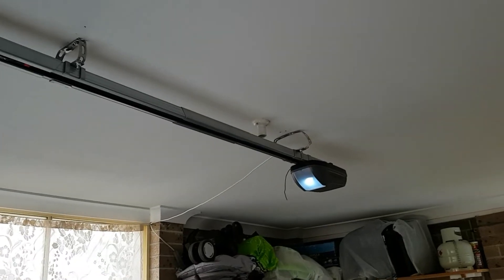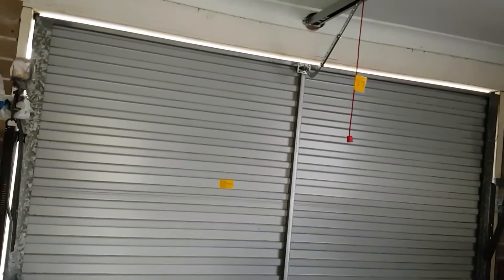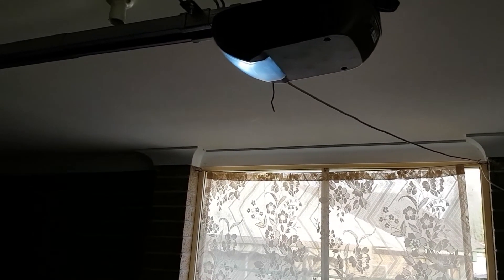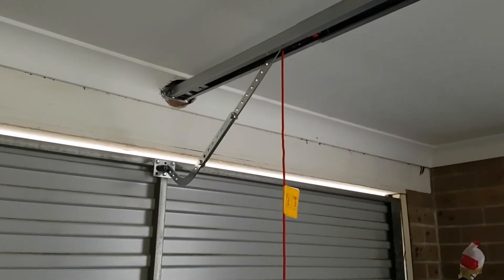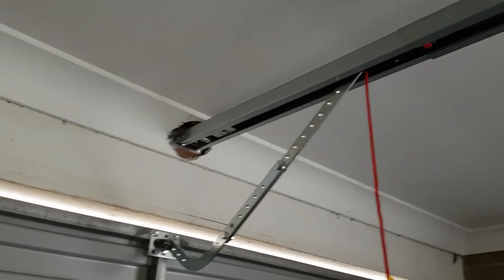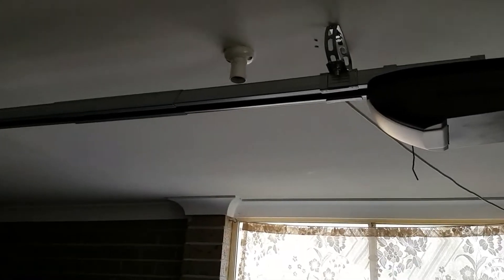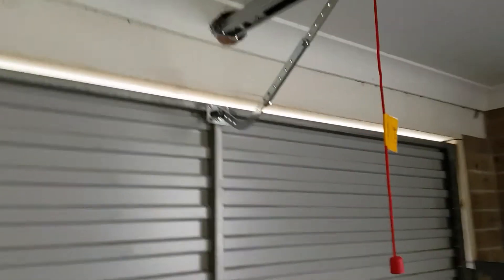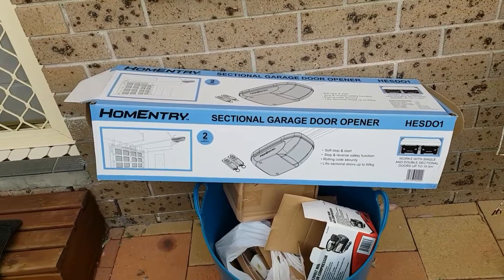DIY Automatic Garage Door opener - tilt door or sectional door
Simple DIY, $200 and 2 hrs.
bring the convenience of opening garage door with a remote, easy ste[ by explanation of how I went about it. You can pickup these automatic garage door openers at Bunnings or any hardware store.